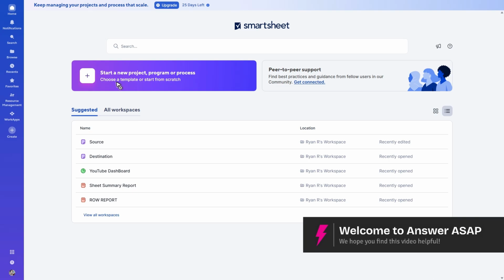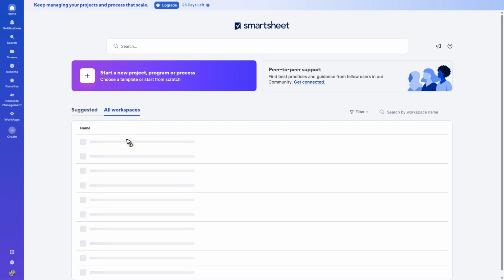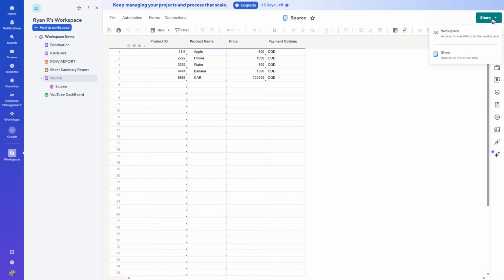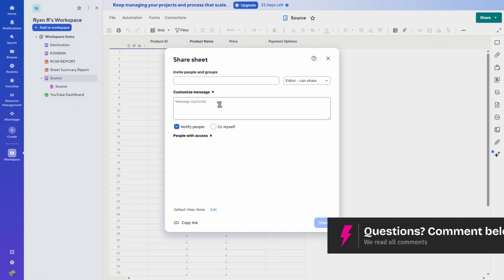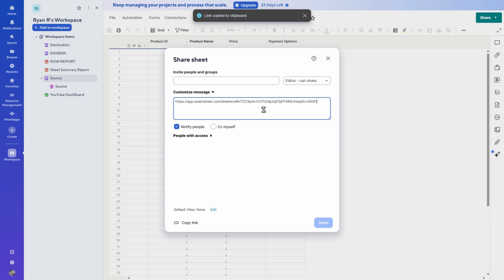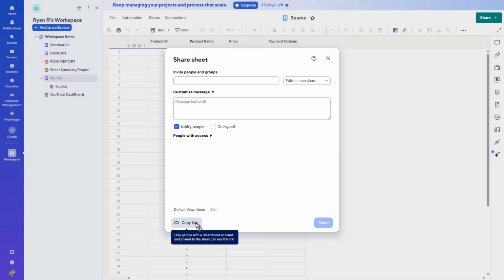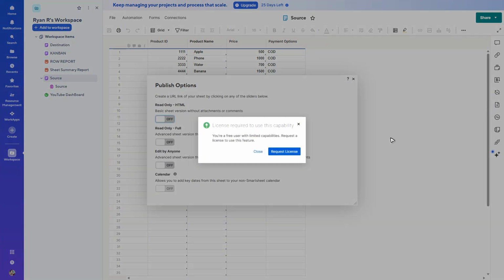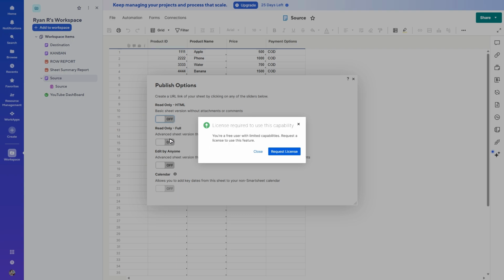How to SHARE a SHEET with EXTERNAL USERS in Smartsheet (Step by Step)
This tutorial explains how to share a Smartsheet with external users safely and manage their access permissions. Please consider liking the video and letting us know if you have any comments, ideas or questions, we really appreciate any feedback! We have plenty of other tutorials on our channel so come and see if we can help you with anything else :)